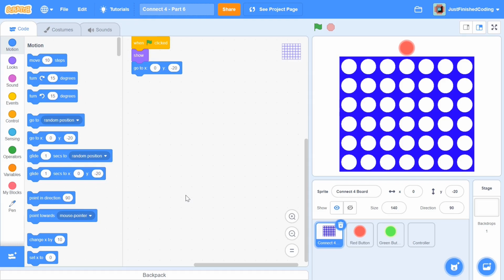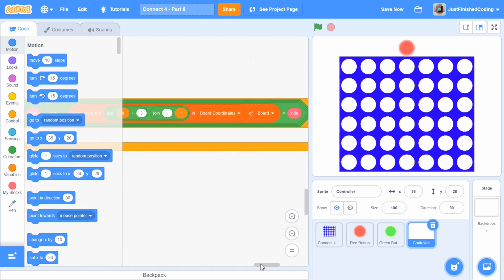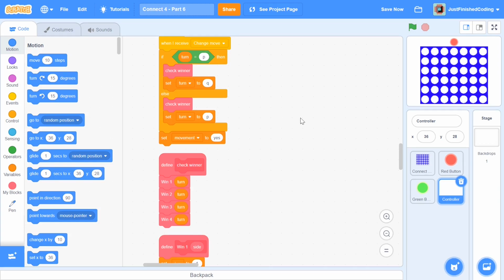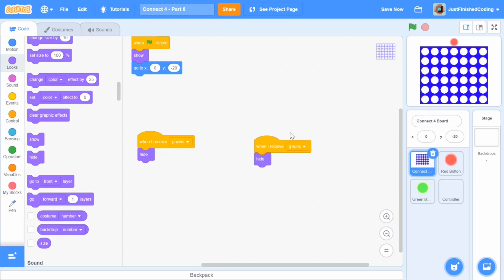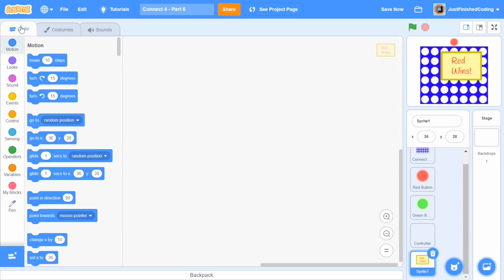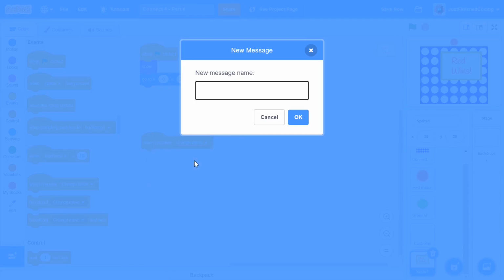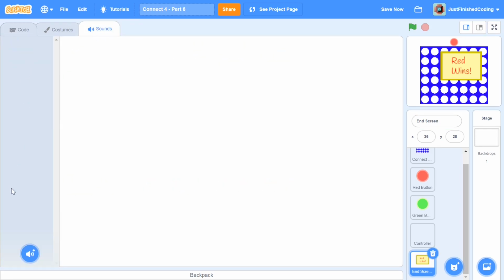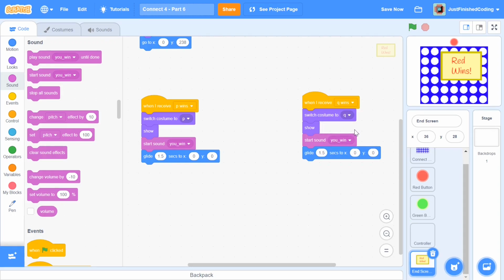Connect 4! - Part 6 | Advanced Scratch 3.0 Tutorial | Just Finished Coding!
This video is part 6 of the Connect 4 Game Development Series in Scratch 3, where you will learn how to make a two player Connect 4 Game on Scratch 3.0.

🏹 Links:
      🎮 Scratch Games for Beginners:
🍎 Chomp! A Cat and Apple Game

Happy Coding!